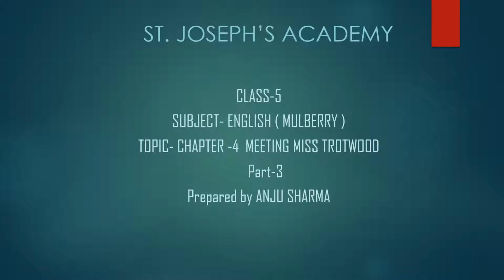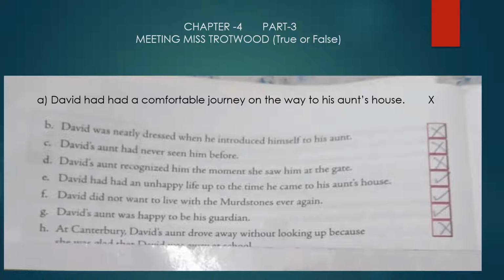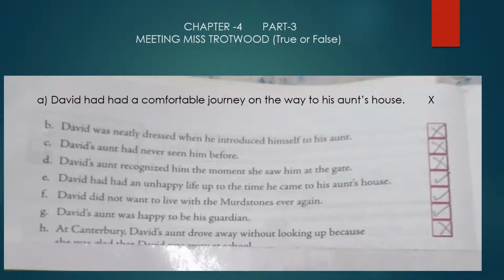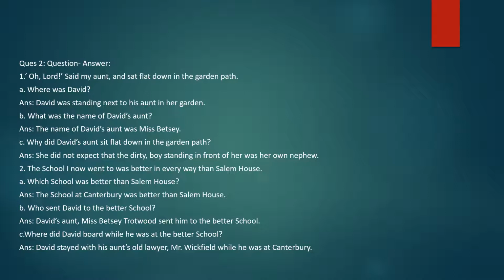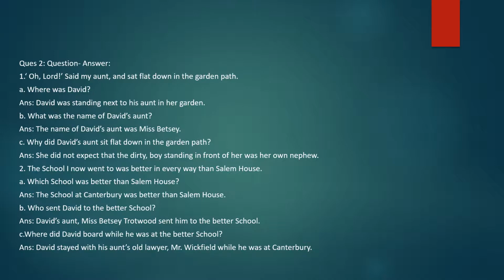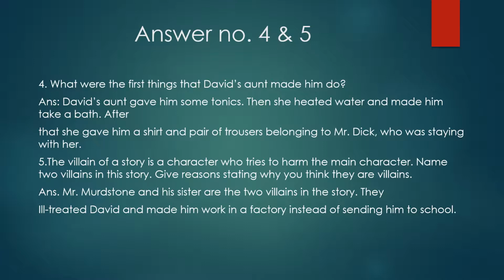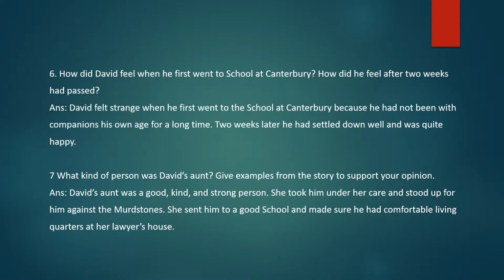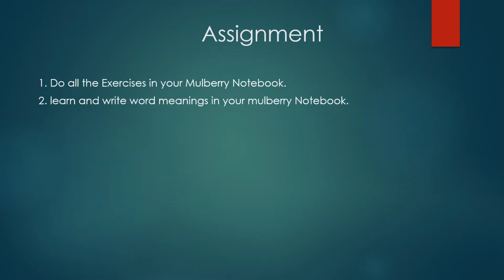Class 5, English Literature, Chapter 4, Part 3 by Anju Sharma